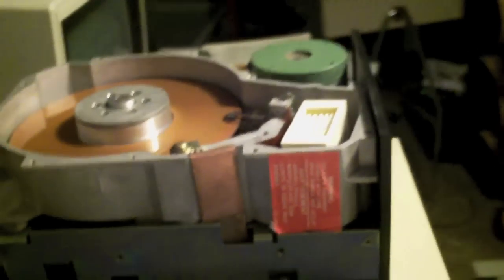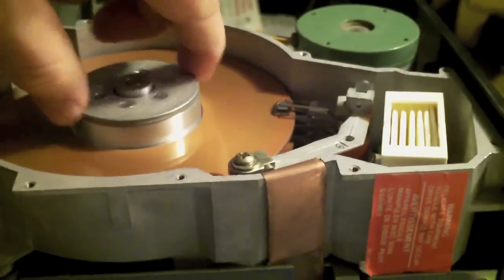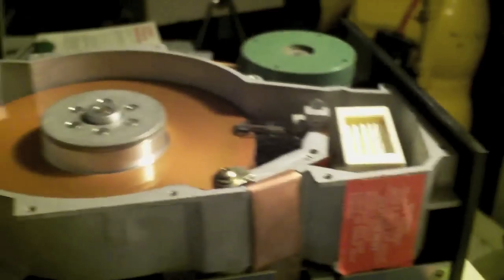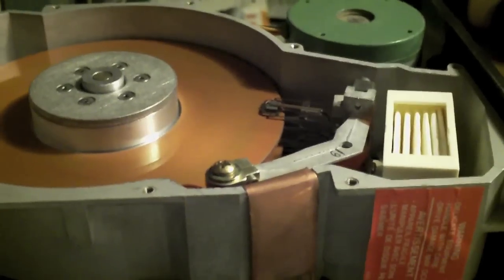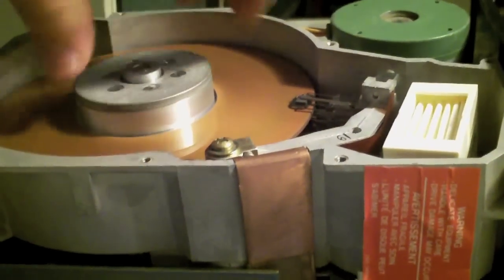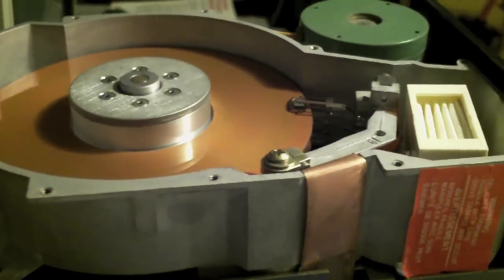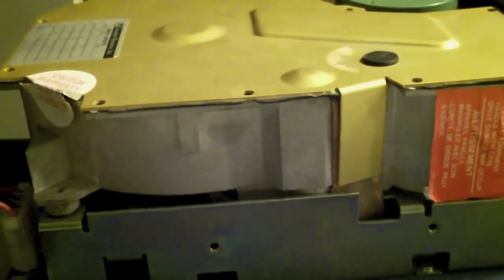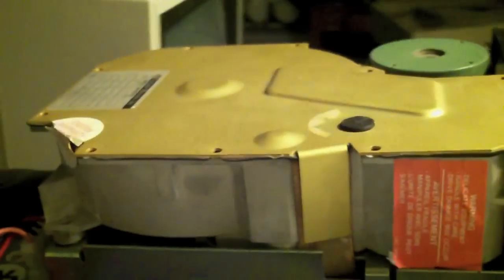Seized CMI Drive lives!!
Yup, after much work, and a touch of Magic smoke.  The drive finally spun to life.

Another drive brought back to life.